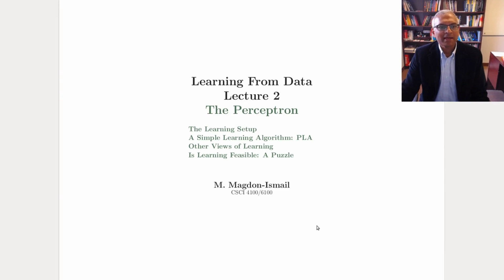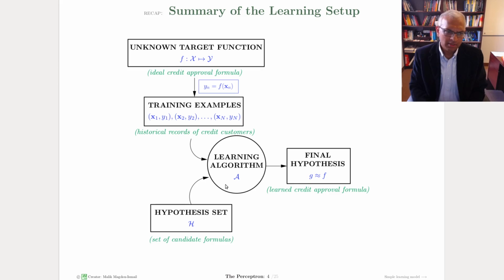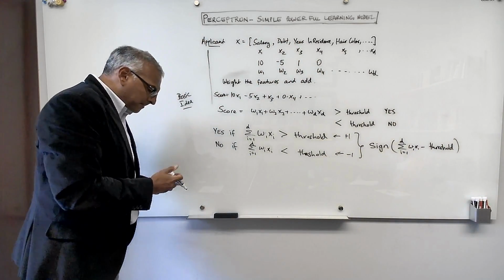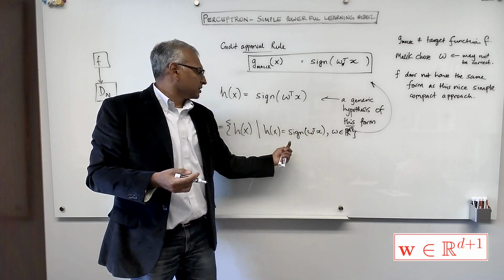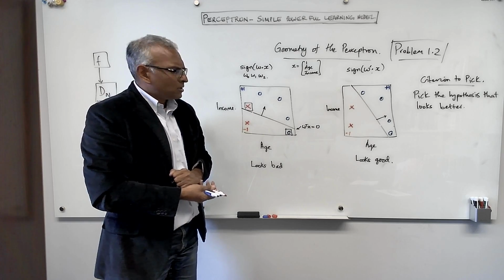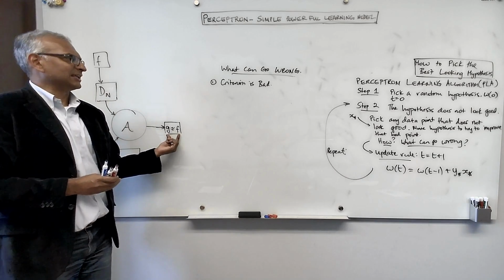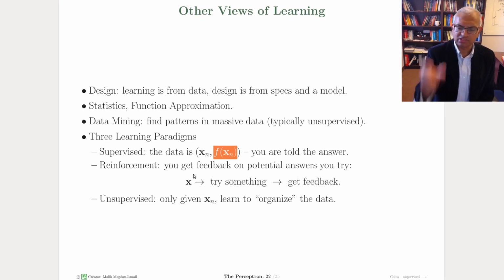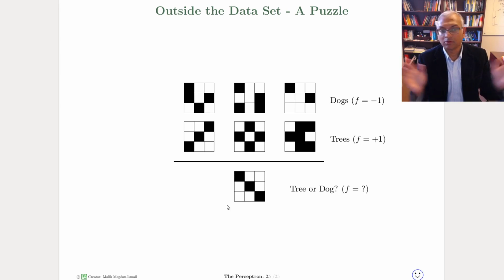02: The Perceptron (98min)